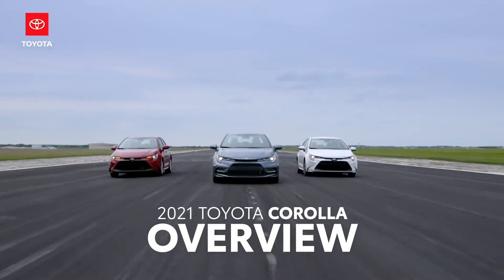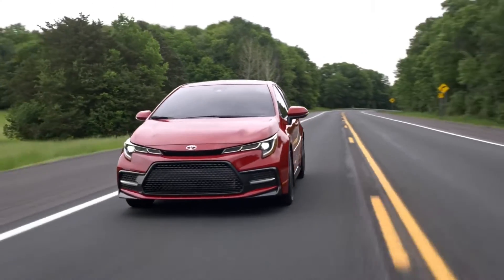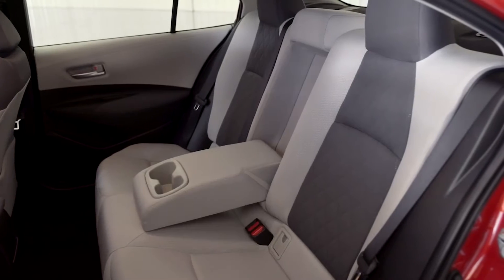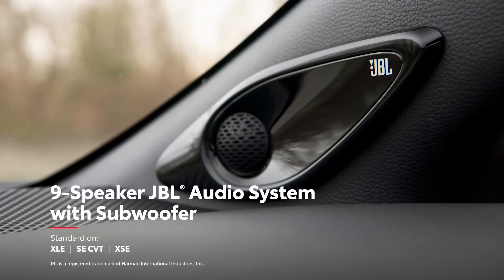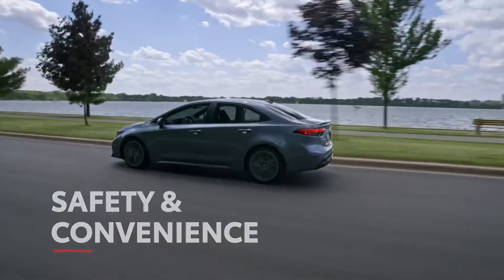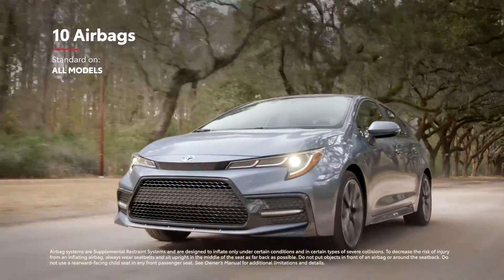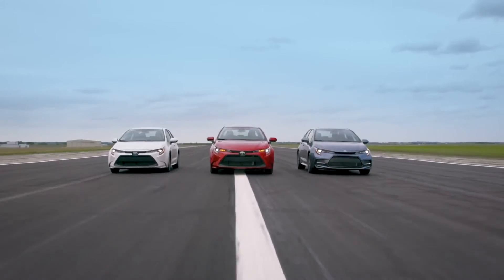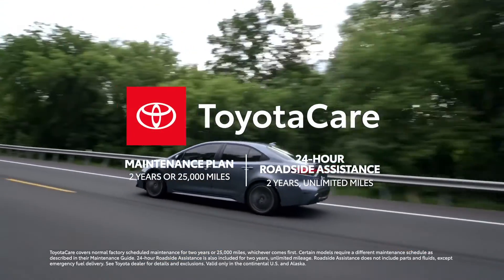New Toyota Corolla 2021 | Great Car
Overview
The 2021 Toyota Corolla continues its tradition of being an inexpensive, safety-minded, and well-equipped compact car. Available as either a four-door hatchback or sedan, the little Toyota offers a variety of personalities. Both body styles feature a pair of dutiful four-cylinder engines, and they're also offered with an extremely frugal hybrid powertrain. For folks who appreciate driving engagement, the Corolla can be had with a manual transmission and a sport-tuned suspension. However, it's still less exciting than most of its competitors, such as the Honda Civic and Mazda 3. While the hatch has a tiny back seat, it shares desirable features and an attractive cabin design with the sedan. The 2021 Corolla isn't the most exciting small car, but it's still an efficient and stylish choice.

Toyota adds a limited-production Special Edition to the 2021 Corolla hatchback lineup. The 1500 copies that'll be produced feature an exclusive body kit and Supersonic Red paint. Every Corolla hatchback also adds rear-seat-mounted side airbags, which bring the car's total to 10. Its cargo volume can also be expanded by 6 cubic feet (23 total) with a new no-cost option that deletes the spare tire and adds a tire-repair kit. The sedan also adds a limited-production trim level called the Apex Edition. Along with a unique appearance and a specially tuned chassis, it's available with summer tires and a manual transmission. However, there will only be 120 stick-shift models available; the others have a CVT. Every Corolla now has Android Auto, too. Both body styles are once again available with black exterior accents courtesy of the Nightshade model.

The hatchback Corolla has too many packaging compromises to warrant our interest. Instead, we'd choose the sporty-ish SE sedan, which starts at $23,230. Along with a sport-tuned suspension that makes it more fun to drive than the regular setup, it's available with a manual transmission for an extra $700.

Except for the sportier SE and XSE models, the Corolla sedan uses a 139-hp 1.8-liter four-cylinder that sends power to the front wheels through a continuously variable automatic transmission (CVT). The zestier versions have a 169-hp 2.0-liter four-cylinder that pairs with a CVT or optional six-speed manual. While all hatchbacks have the larger engine, only the sedan offers a hybrid powertrain. Our tests of the 2019 Corolla SE hatchback and the 2020 Corolla XSE sedan proved even the strongest engine doesn't deliver adequate acceleration. The Toyota twins were prudent around town and steady on the highway. However, hard acceleration produced coarse engine sounds that diminished their refinement. Both the Corolla sedan and the hatchback have a pleasant ride quality that adequately isolates all but the worst bumps. Their controlled body motions also provide better agility than previous iterations. The Corolla SE and XSE further separate themselves with a stiffer sport-tuned suspension and the latter's larger 18-inch wheels (everything else rides on either 15- or 16-inch rims). Still, compared with athletic and engaging rivals, such as the Mazda 3 and Volkswagen Golf, the Corolla's progressive steering is satisfactory but not exemplary.

Inside, the Corolla hatchback and sedan share a streamlined dashboard and soft-touch materials. Every model has passive entry and push-button start, but certain Corollas can be upgraded with ambient interior lighting, dual-zone climate control, and heated front seats. Those who regularly have back-seat passengers should consider the sedan over the hatchback since it has considerably more legroom behind the front seats. The Corolla hatchback has 18 cubic feet of cargo space behind its back seat, but we only fit two carry-on bags back there. However, the new no-cost Enhanced Cargo Space option expands that area by 6 cubic feet (23 total) by replacing the spare tire with a tire-repair kit. While the sedan only has 13 cubes of trunk volume, we squeezed eight bags inside. Both body styles had inferior interior cubby storage compared with capacious rivals such as the Honda Civic. Thankfully, there's a convenient tray at the front of their center console and a useful bin below the armrest.

Every Corolla has a touchscreen infotainment system with Apple CarPlay, Android Auto, and a subscription-based Wi-Fi hotspot. The large touchscreen bezel dominates the dashboard, but its numerous hard buttons and rotary volume and tuning knobs help keep the driver's eyes on the road during use. Top options include wireless charging and an upgraded JBL audio system.

toyota corolla,2021 toyota corolla,toyota corolla 2021,toyota corolla sedan 2021,2021 toyota corolla le sedan,2021 toyota corolla xse sedan,